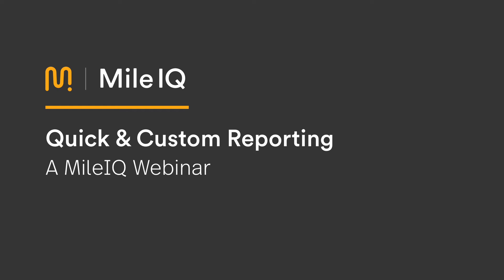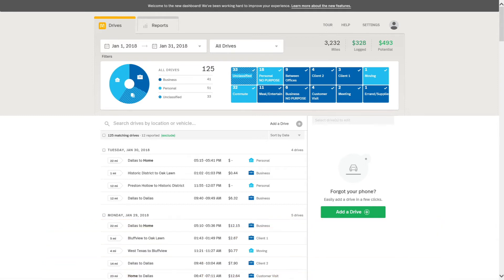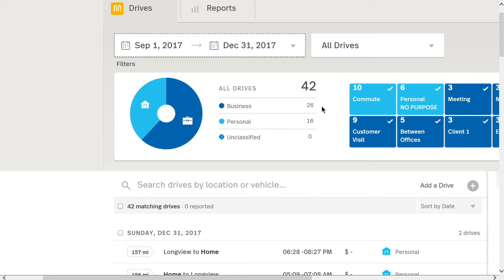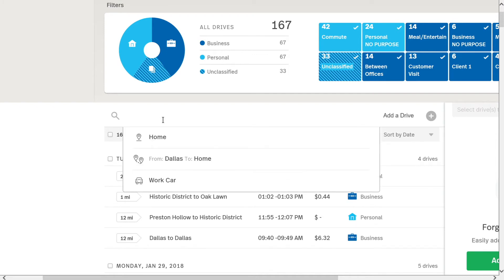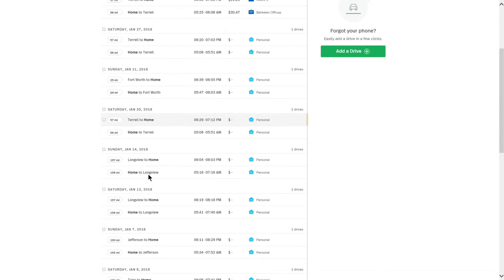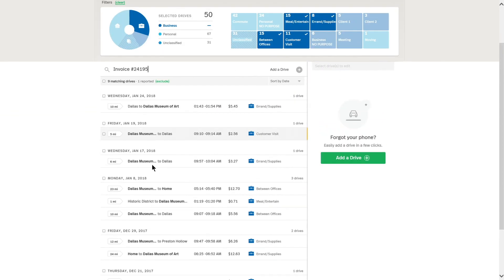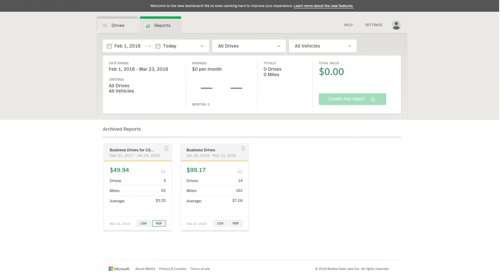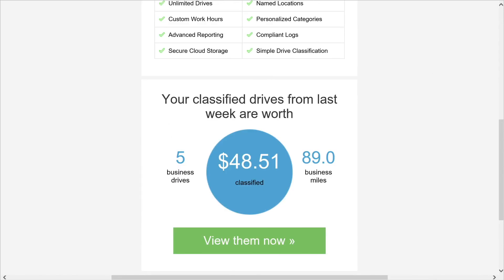MileIQ Webinar - Custom Reporting on the Web Dashboard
Final segment from Quick & Custom Reporting: A MileIQ Webinar

Custom Reporting on the Web Dashboard

Agenda:

1. Define your criteria
• Dates
•    Classification purpose
•    Auto-Classified drives
•    Named locations and routes
•    Vehicles and notes
2. Report creation window
3. Automated email summaries